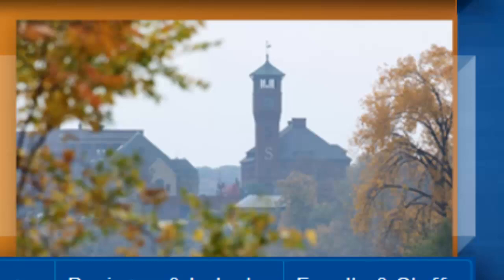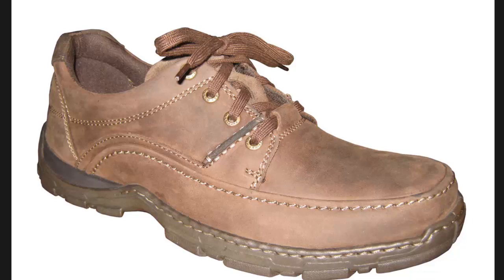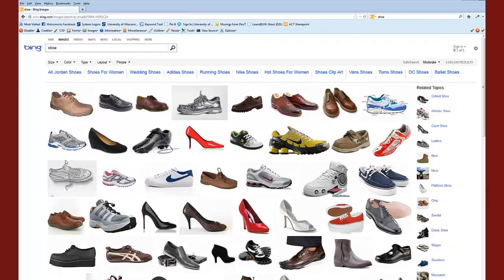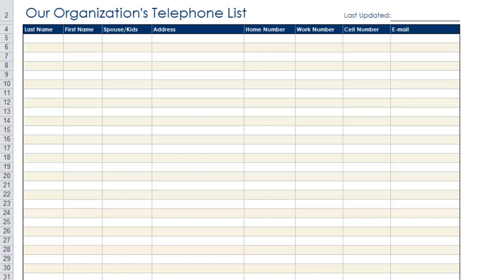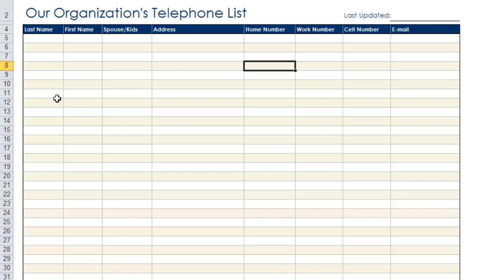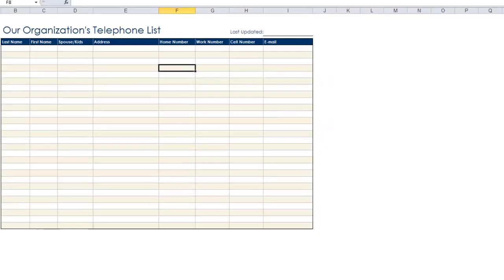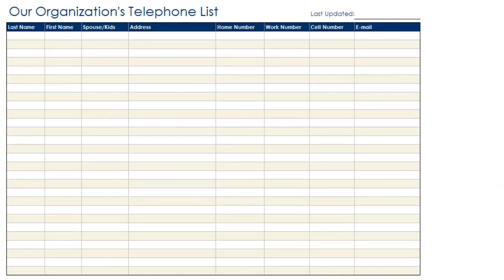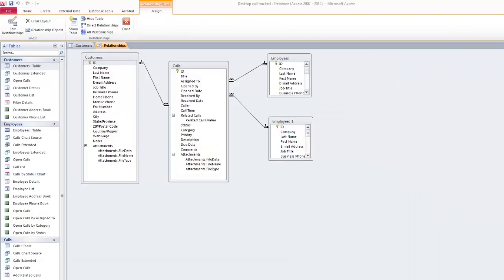Introduction to Data and Databases